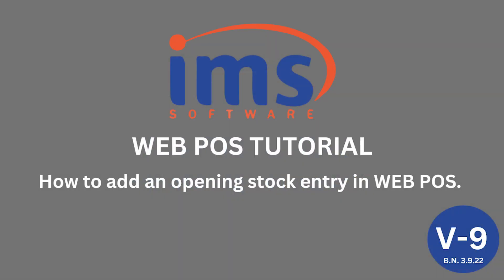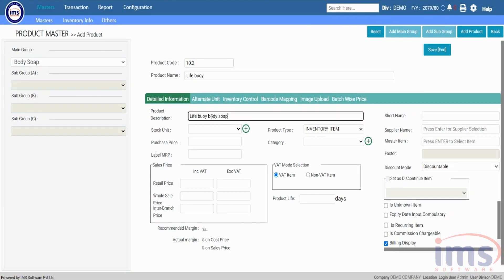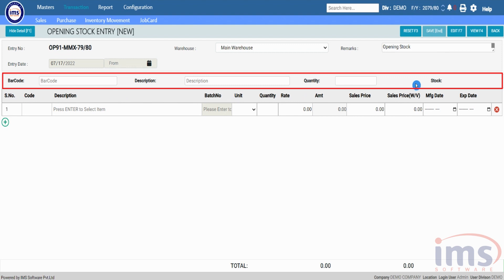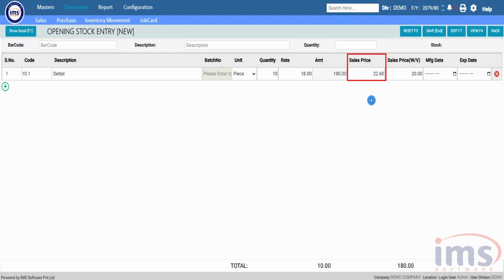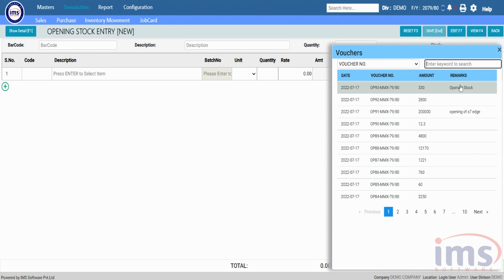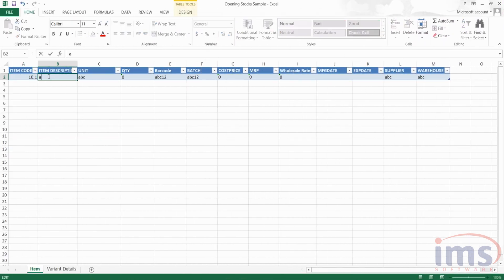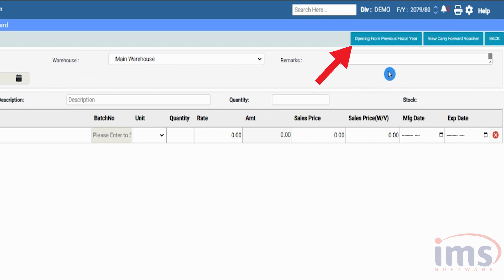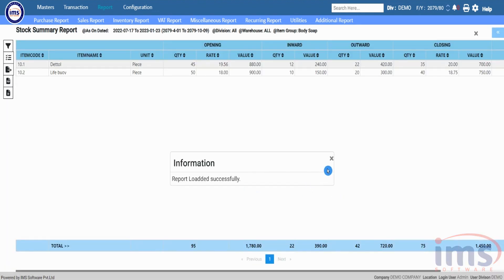How to add an opening stock in WEB POS.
1:33 - Manual Entry of Opening Stock
5:06 - Upload Opening Stock Entry from Excel Sheet
6:36 - Entry from the Previous Fiscal Year
7:15 - Checking Reports